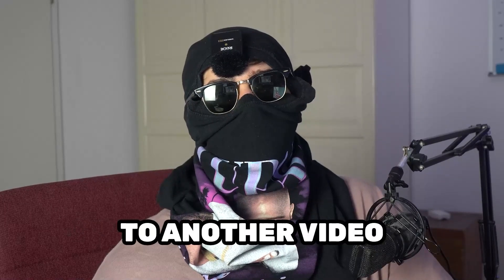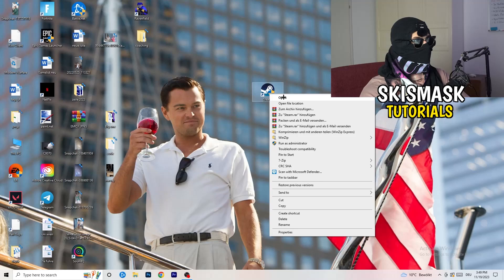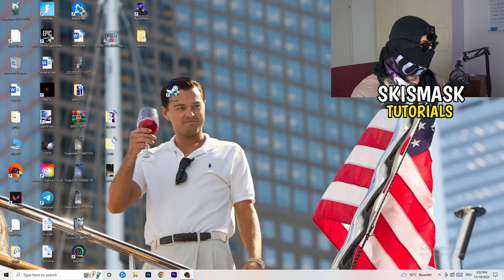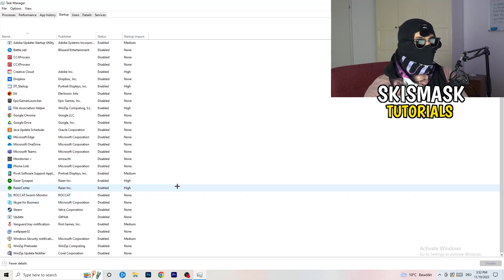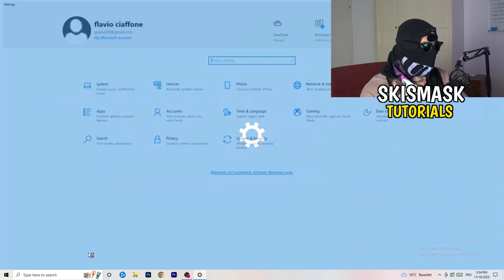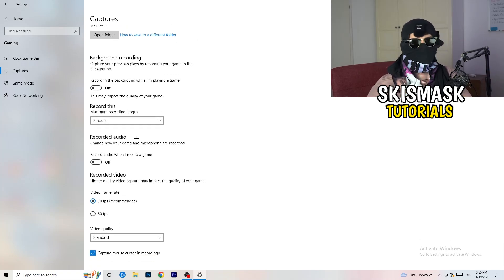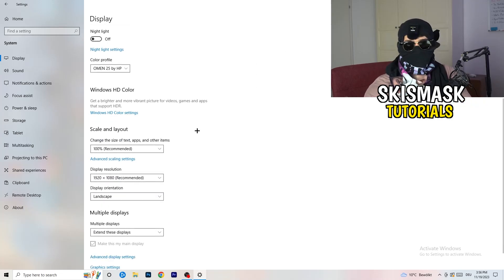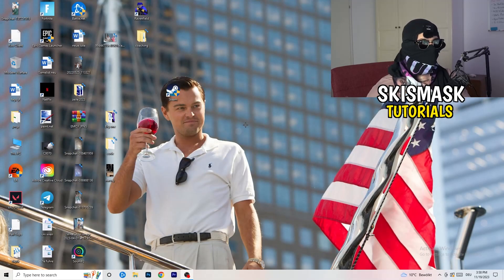How to Fix Not Launching in RPCS3 (Easy Steps)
How to fix RPCS3 not launching on pc,
How to fix RPCS3 not opening on pc,
RPCS3 pc not launching,
RPCS3 pc not opening,
RPCS3 not opening on pc,
RPCS3 not launching on pc,
RPCS3 not launching after update,
RPCS3 not loading pc,
RPCS3 wont launch pc,
RPCS3 wont open,
RPCS3 wont open pc,
RPCS3 not launching,
RPCS3 not launching pc,
RPCS3 won’t launch,
RPCS3 wont launch,
RPCS3 not launching RPCS3,